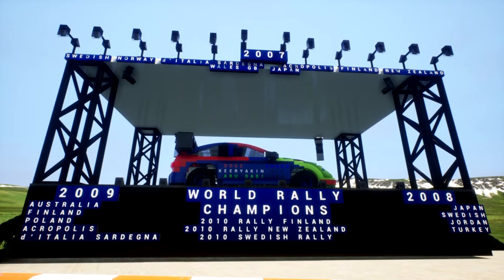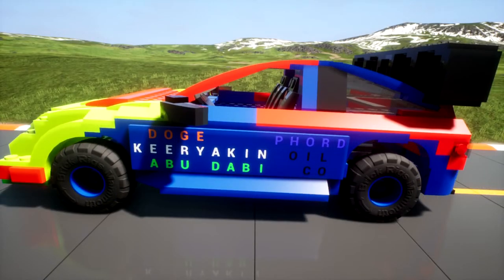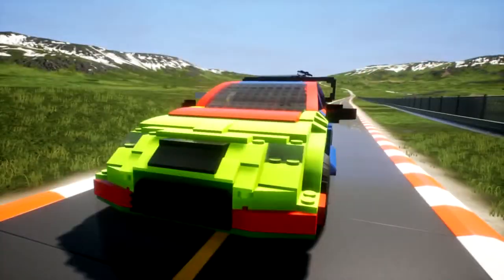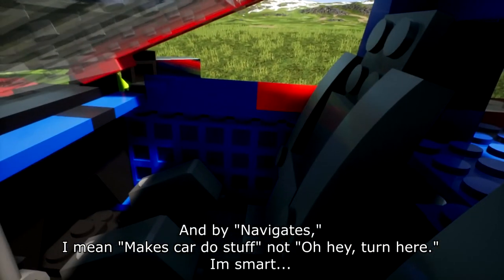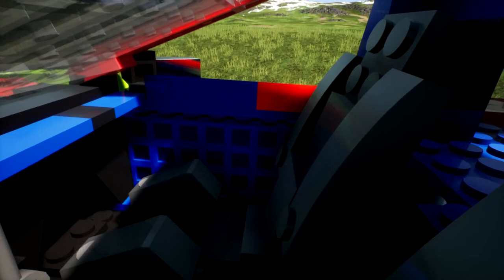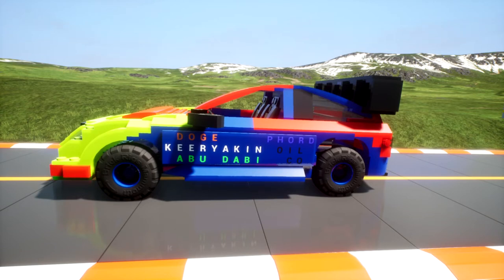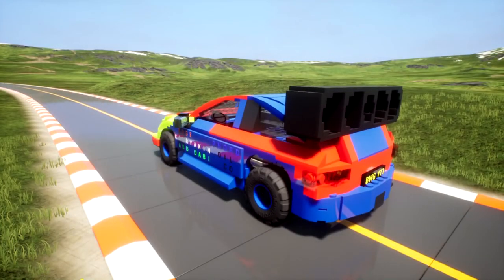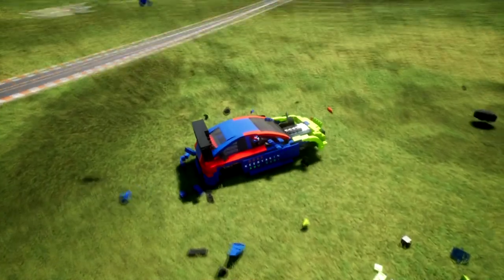MegaBlok ProBuilder set 3248 WRC Ford Focus Rally Car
Welcome back to the Weird and Wonderful Creations series. In this video we see the 07 Ford Focus WRC build, put out by MegaBloks. I followed the instruction manual as best as I could. Enjoy!

Technical Specs:

Engine: Ford 1998cc Pipo built I4 Duratec WRC engine. Four cylinders, 16 valves. Bore 85mm. Stroke 88mm. Pi electronic engine management system. Garrett turbocharger (with FIA required 34 mm inlet restrictor). Air intercooler. Catalytic converter.

Power: 300 bhp at 6000 rpm

Torque: 550 Nm at 4000 rpm

Transmission: Permanent four-wheel drive with M-Sport designed active centre differential. Pi electronic differential control units. M-Sport / Ricardo five speed sequential gearbox with electro- hydraulically controlled shift. M-Sport / Sachs multi disc carbon clutch.

Suspension: Front and rear: MacPherson struts (front) and Trailing-Arm (rear) with Reiger external reservoir dampers, adjustable in bump and rebound. Fully adjustable fabricated steel links. Front and rear anti-roll bars. Cast steel uprights. Ceramic wheel bearings.

Brakes: Gravel (front and rear): 300mm Brembo ventilated discs with Brembo four piston monoblock calipers.

Asphalt (front and rear): 370mm Brembo ventilated discs with Brembo eight-piston monoblock calipers.

Hydraulic handbrake. Adjustable front / rear bias.

Steering: Power-assisted high-ratio (12:1) rack and pinion. One and a half turns lock to lock.

Wheels: Gravel: 7in x 15in (magnesium) wheels with BF Goodrich 650mm tyres.

Asphalt: 8in x 18in (magnesium) wheels with BF Goodrich 650mm tyres.

Bodyshell: Unitary construction. Unique composite side panels. Welded T45 steel safety roll cage. Aerodynamic rear wing. Unique front 'bumper' treatment.

Electronics: Full Pi chassis and engine data acquisition for on-event diagnostics and performance development.

Fuel tank: FIA FT3 tank, 94 litre capacity, located centrally.

Dimensions: Length: 4362mm. Width: 1800mm. Wheelbase: 2640mm. Weight: 1230kg minimum.